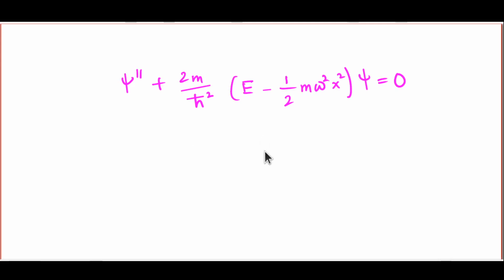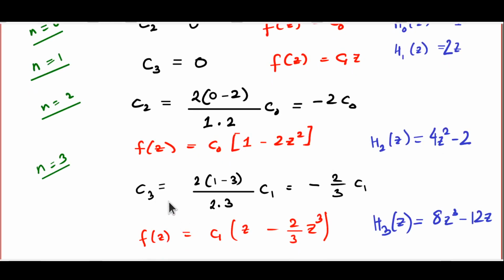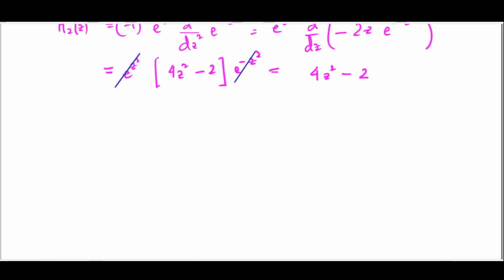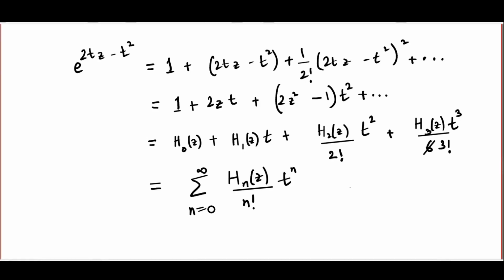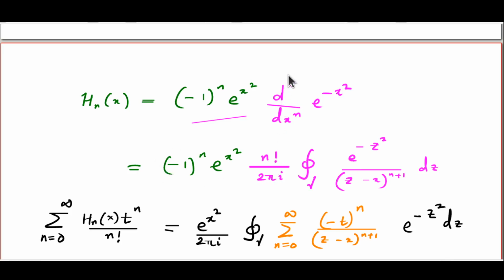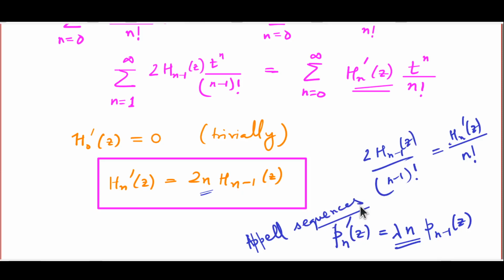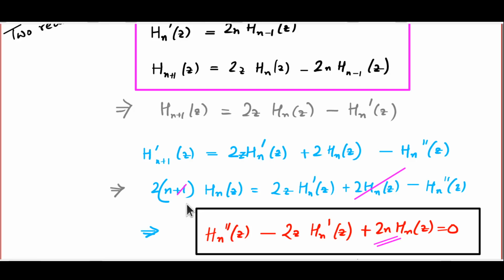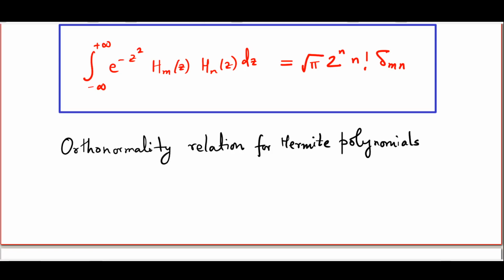PH3203 - Preliminary Lecture 02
In this second preliminary lecture for the course PH3203, I describe some mathematical aspects of the Hermite polynomials which we had met in the last lecture while trying to solve the time independent Schrodinger equation for the simple harmonic oscillator.

In this we meet the Rordigues formula for the Hermite polynomials. We use it to derive a simple recursion relation that the polynomials obey. More importantly - we show how to derive the generating function for these polynomials from the Rodrigues formula - and then use the former to prove various other relations - more recursion relations, as well as the orthonormality relations. We also hint at a deeper theory - that of the Sturm-Liouville systems that we will explore later to get a unified picture of the different ODEs which we will meet in quantum mechanics.